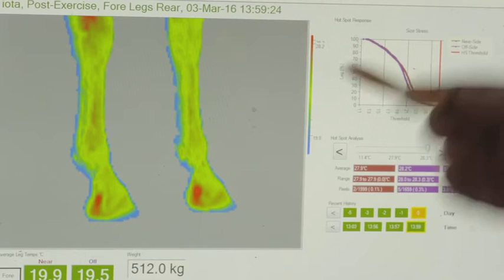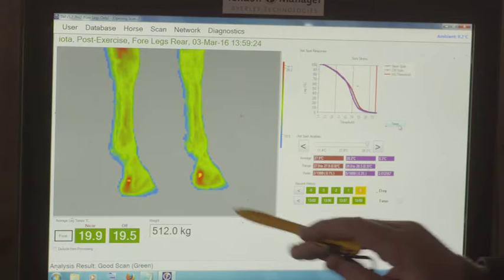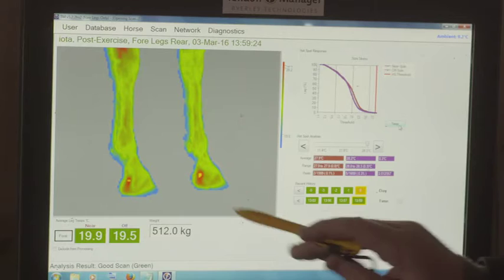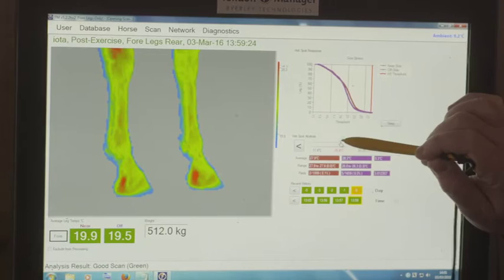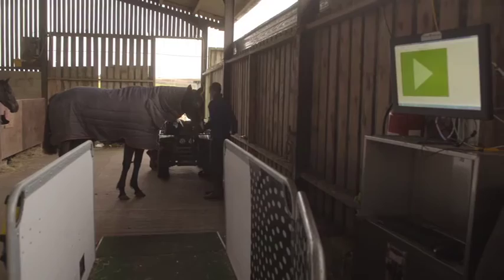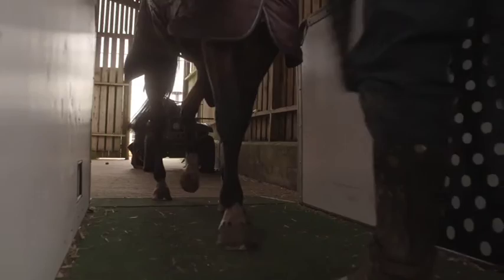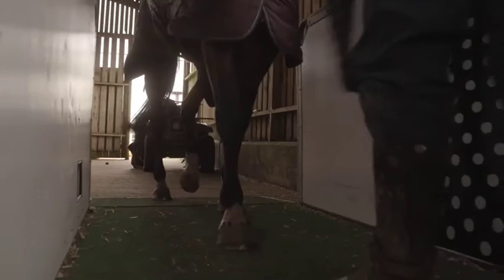Byerley Technologies Ltd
Byerley Technologies creates and sells monitoring products for the horse racing industry, which provides trainers with the required information to prevent lower leg injuries and to help horses to recover from injury, with Welsh Government support.

Byerley Technologies tell their story.